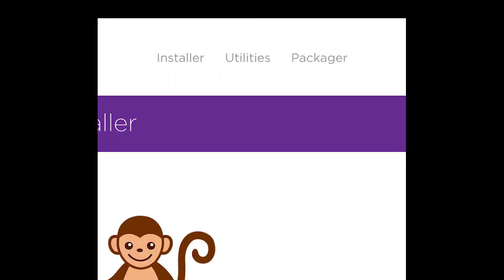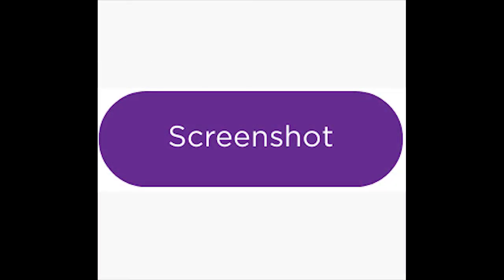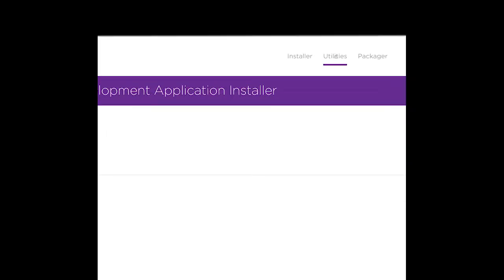Taking screenshots when developing Roku Apps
A quick guide to taking screenshots of your Roku app while developing. Enjoy!